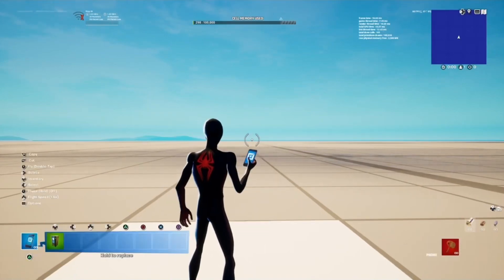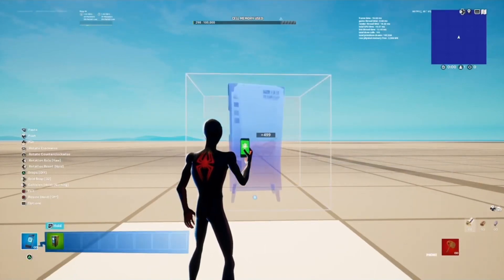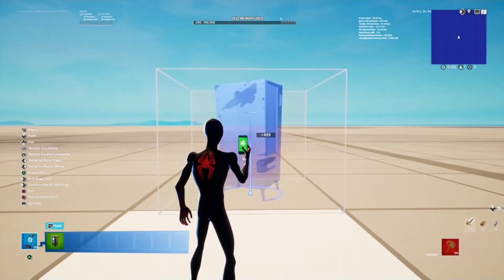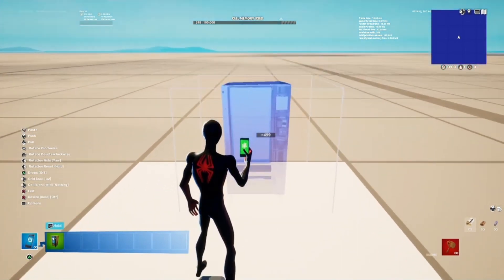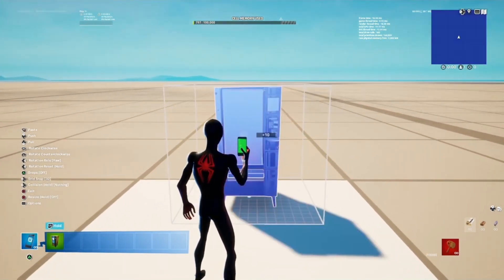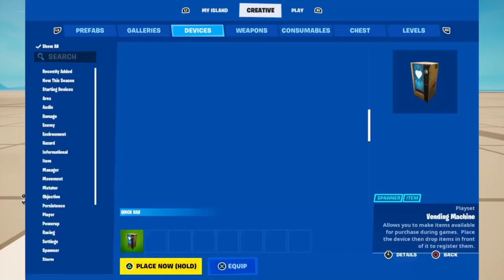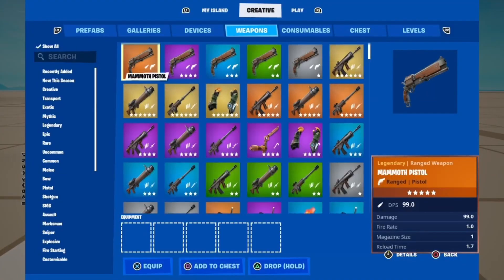How To Make A Custom Vending Machine In Fortnite Creative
In this video, I'll show you how to create a custom vending machine in Fortnite Creative.